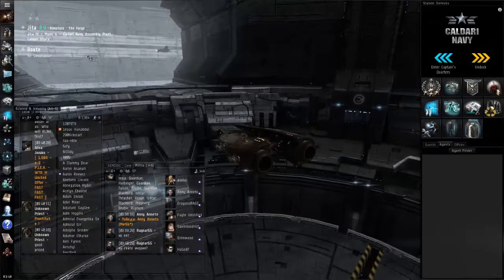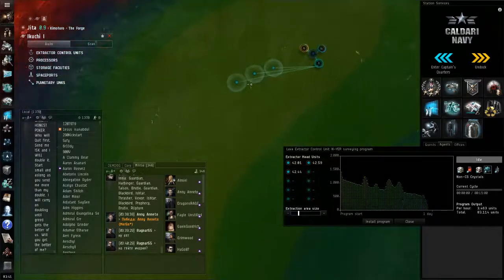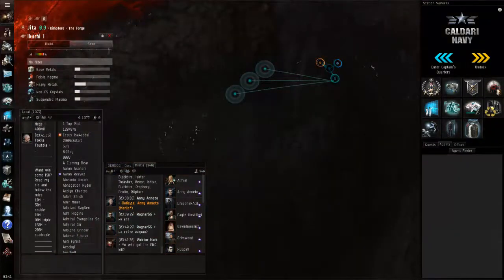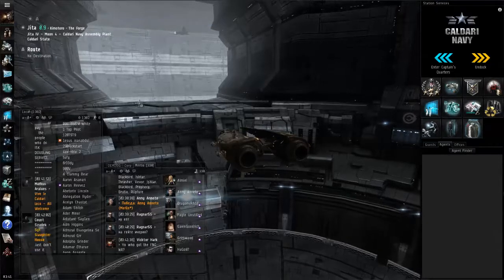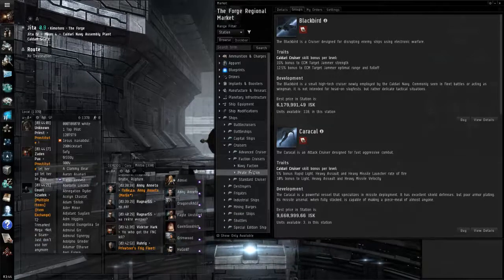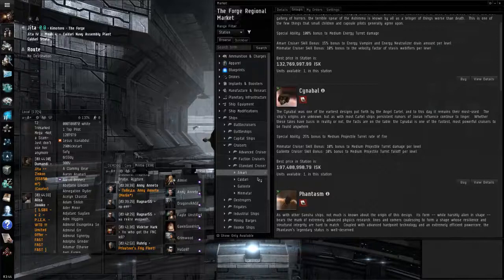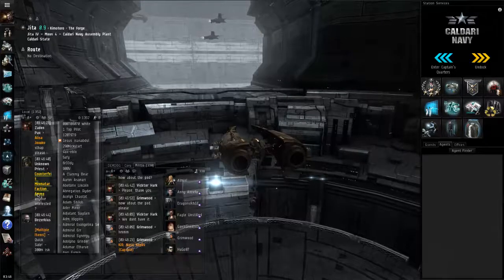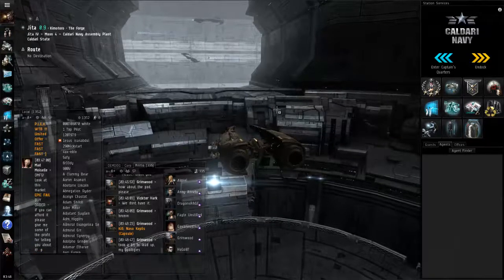EVE Online Trial to Plex: Episode 20 (Results and Recap)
Sadly we were not able to earn enough isk to pull this off, but alas we have learned from this experience and hope that you guys have too!  This is our first attempt and we hope to make more in the future.  Attempts that will be much more focused on this one lol Hope you have enjoyed the series and stick around for more videos from us!  Have a great rest of your day!